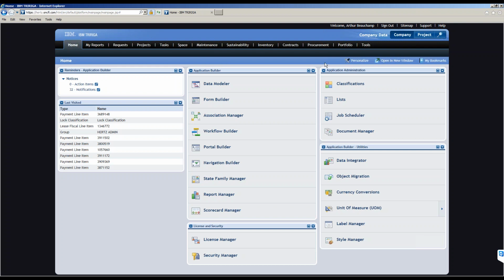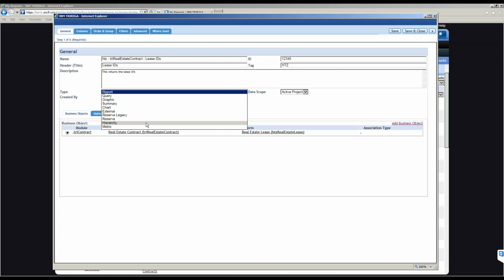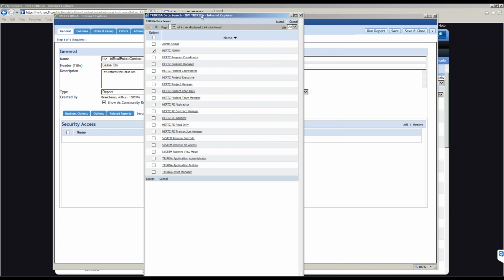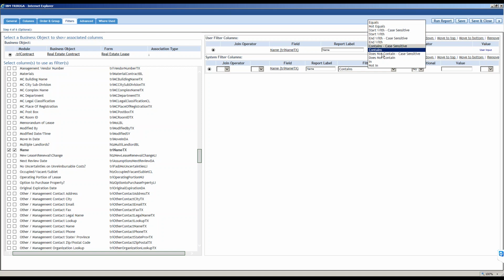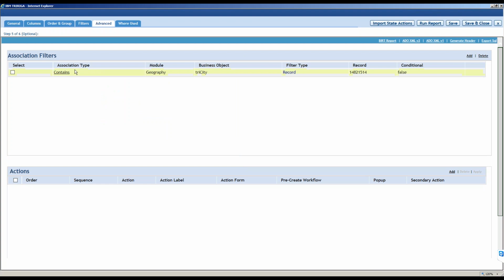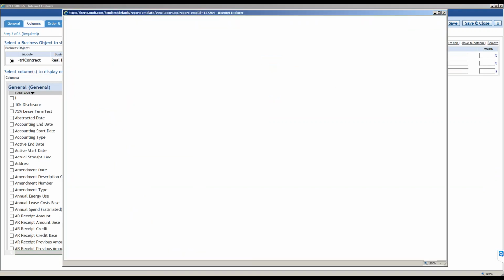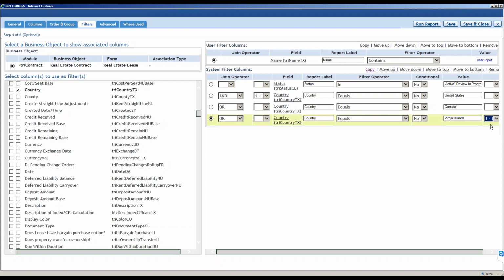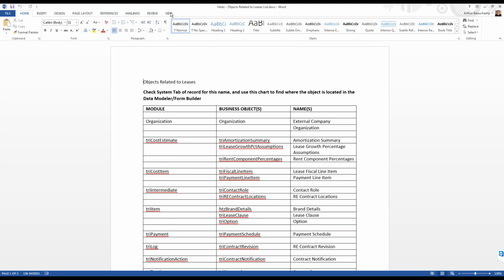TRIRIGA Report Training 1 of 2